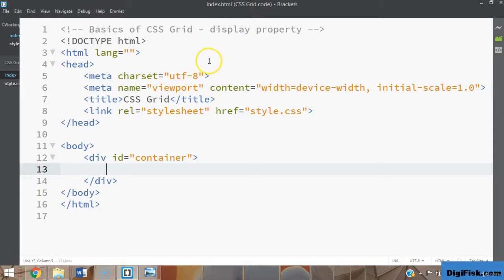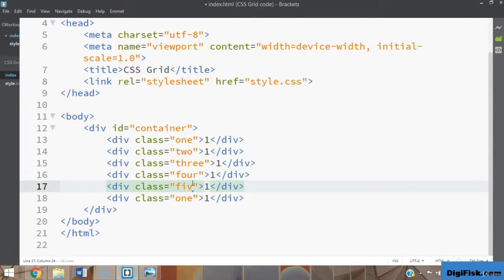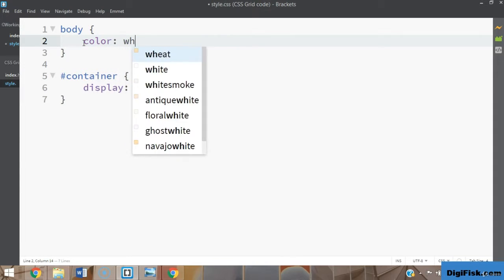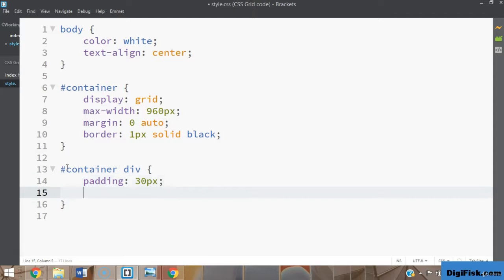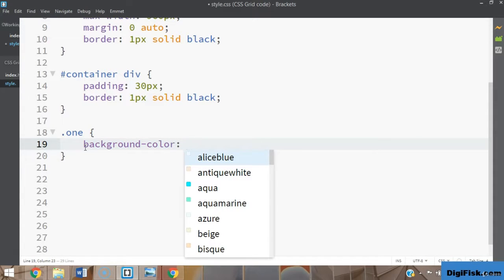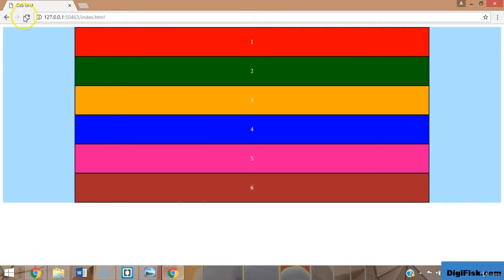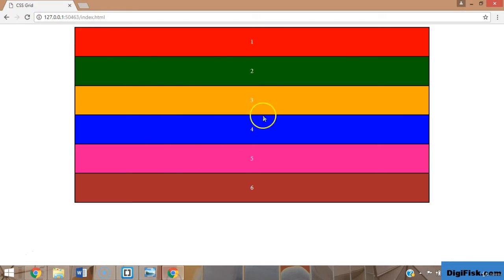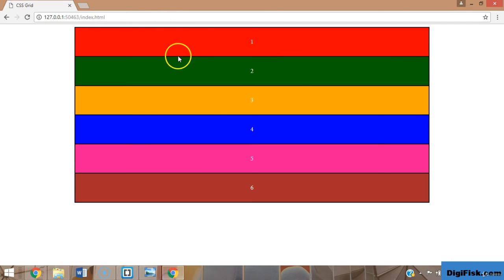2 Grid items